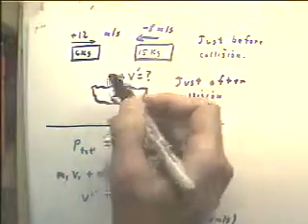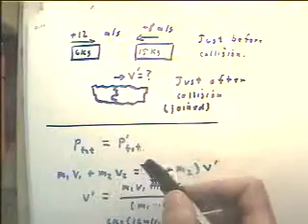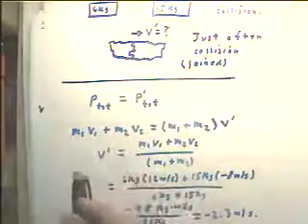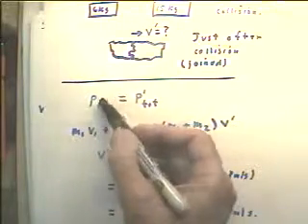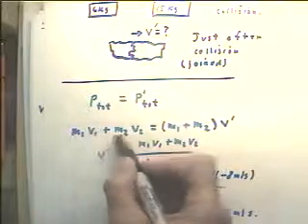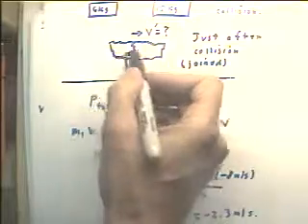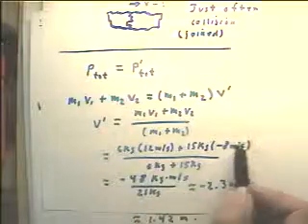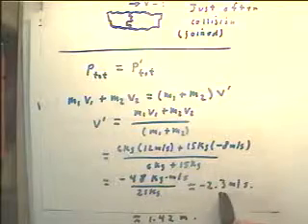ph1 intprb456 11